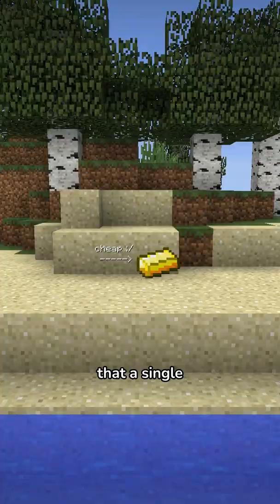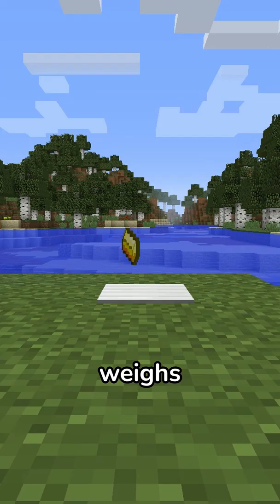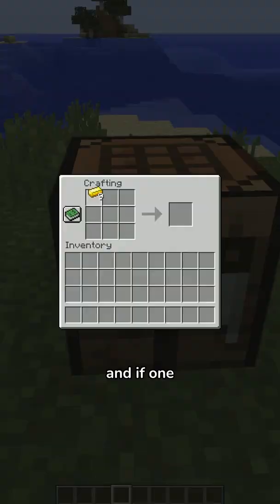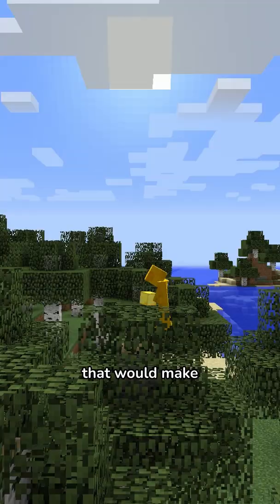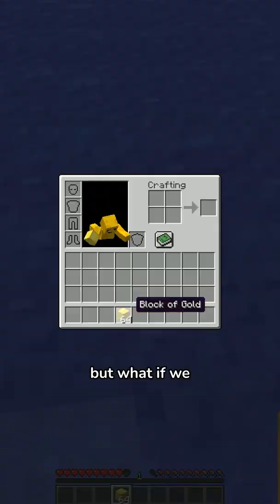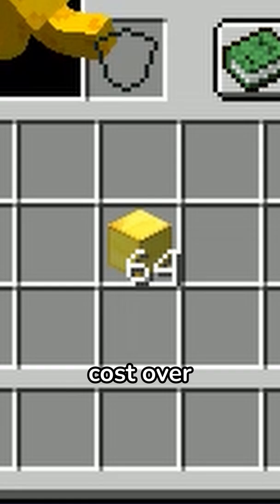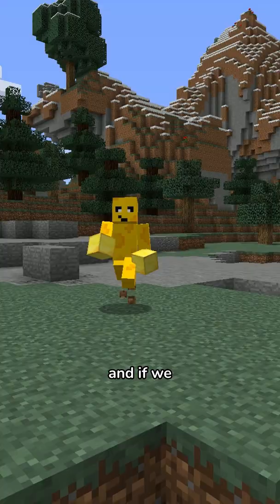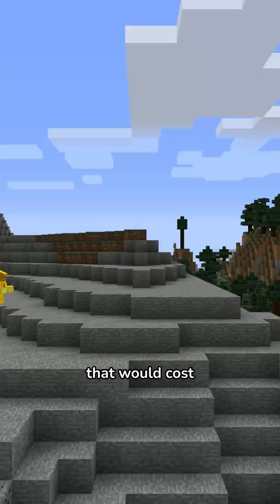how EXPENSIVE is a gold block??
how much would a gold block cost in the real world?? It is CRAZY how expensive it would get!! you need to see...

1.055K Views - Feb 6, 2024